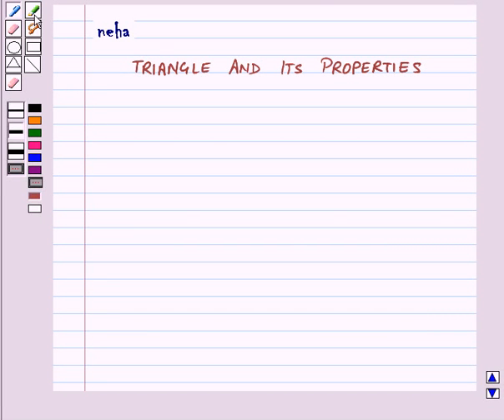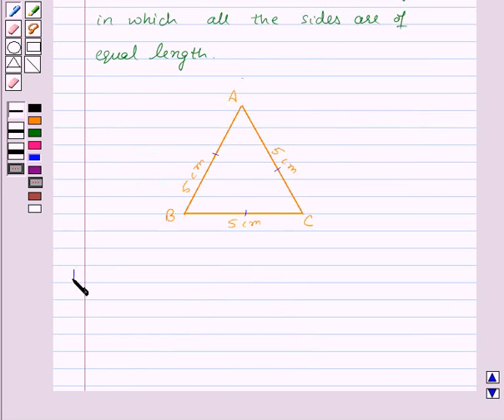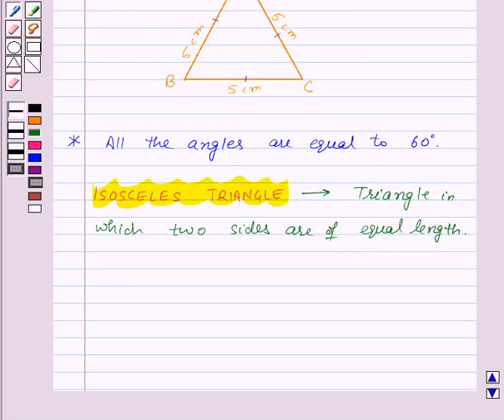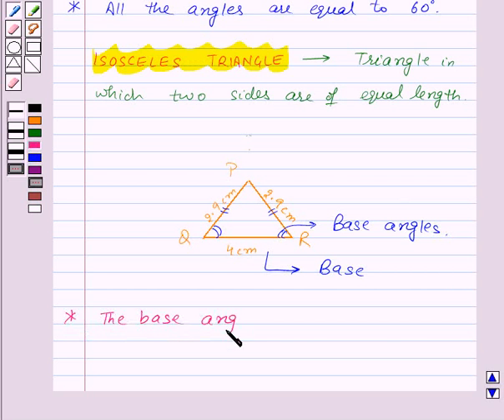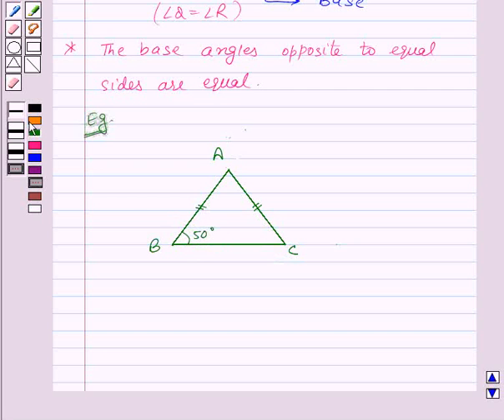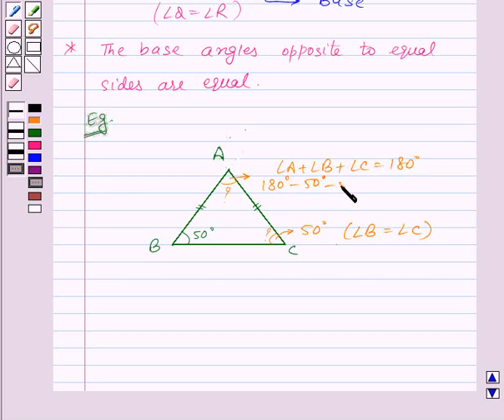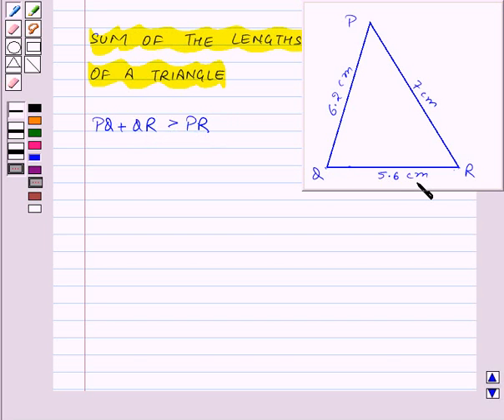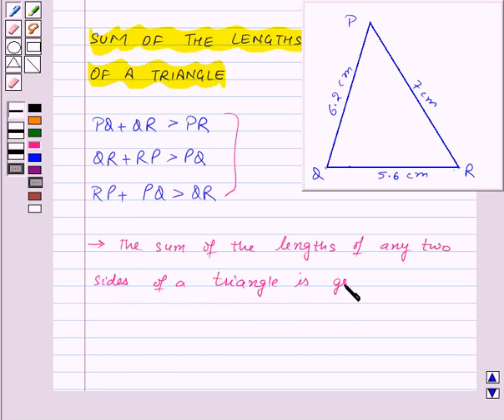Maths VII NCERT 2007 6 KC3